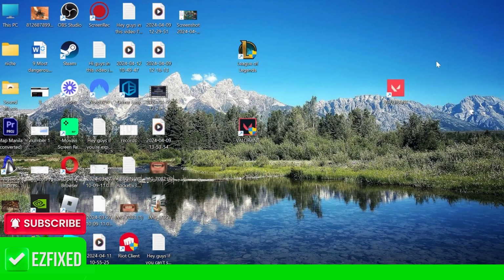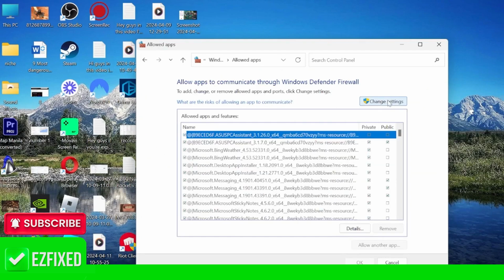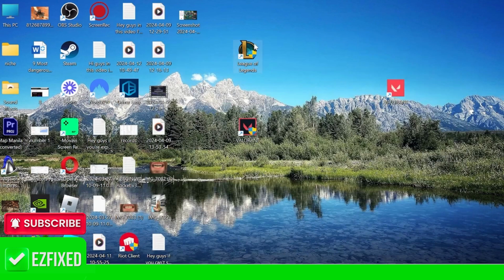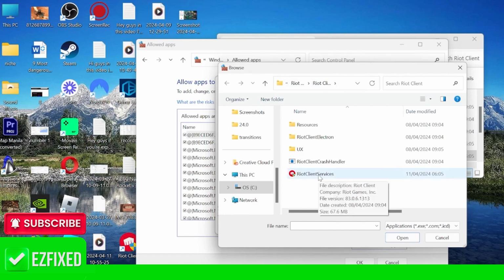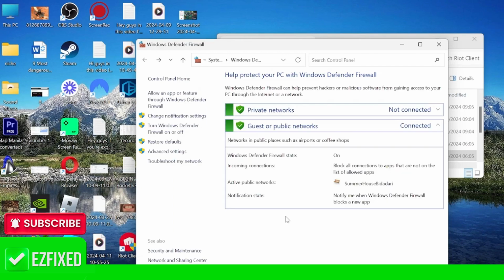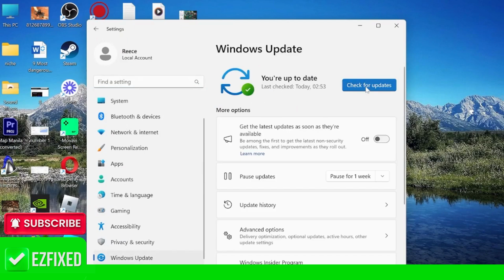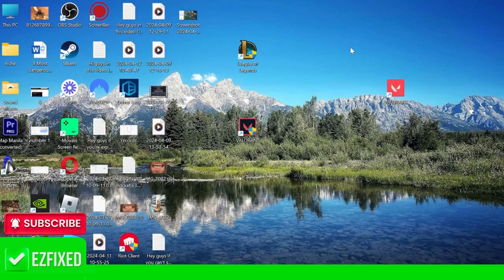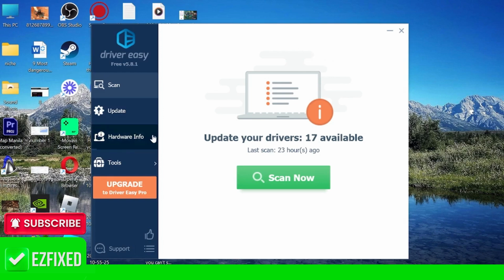[Easy Guide] Resolve League of Legends Client Not Opening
In this video I will show you [Easy Guide] Resolve League of Legends Client Not Opening